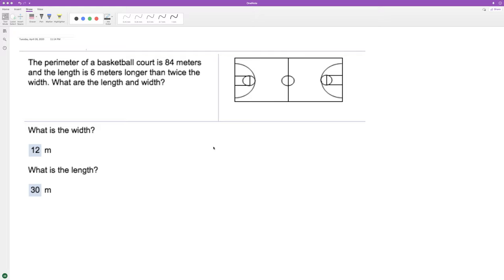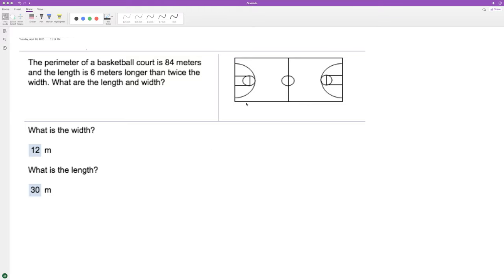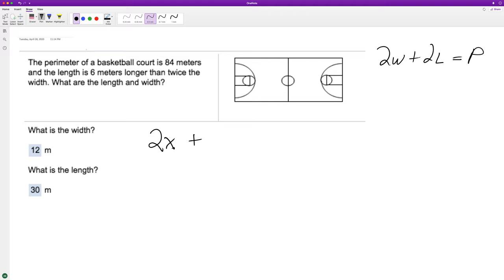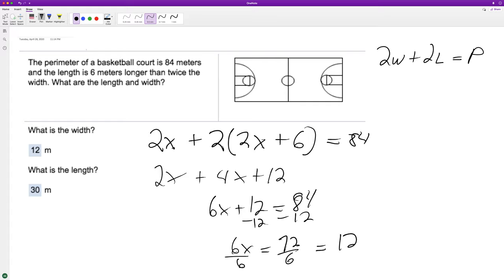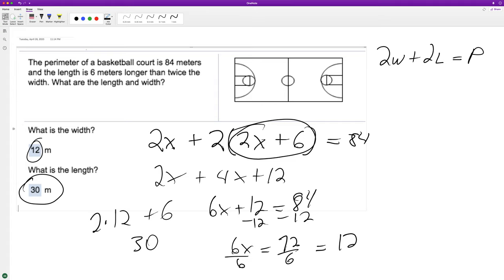The perimeter of a basketball court is 84 meters and the length is 6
The perimeter of a basketball court is 84 meters  and the length is 6 meters longer than twice the width. What are the length and width?